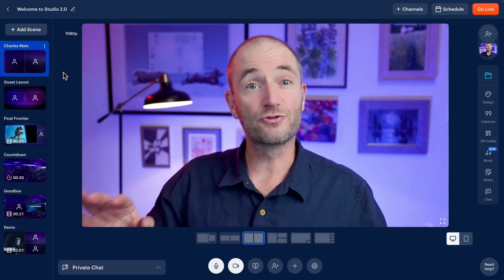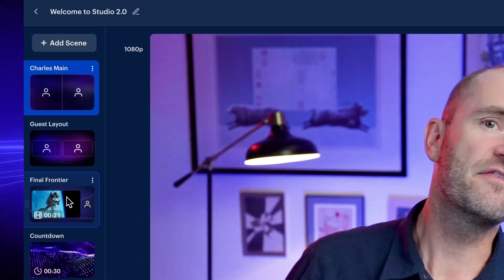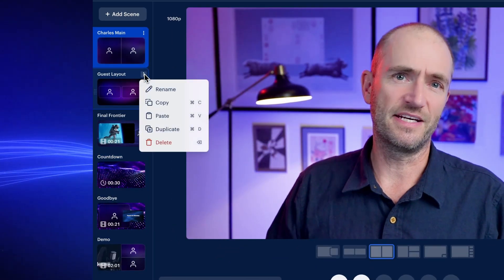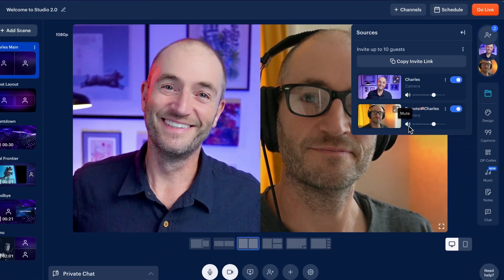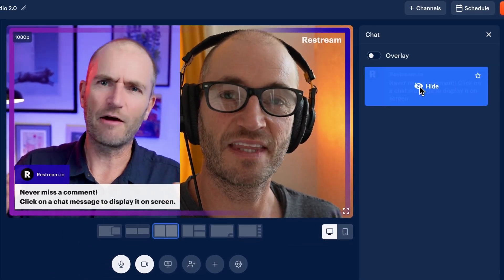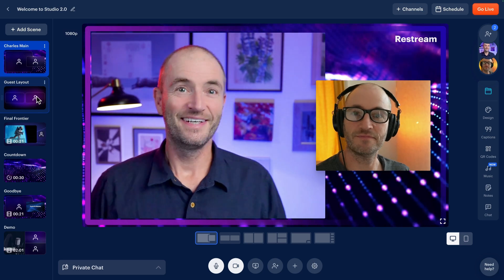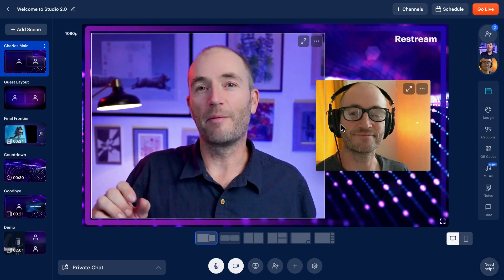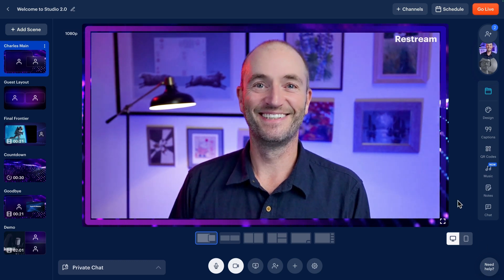Restream Studio 2.0: Quick Guide to the New Version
Explore the all-new Restream Studio 2.0 with this quick guide. We'll show you the latest updates and where to find your favorite features. Available on all plans, including free.

✅ What's new in Studio 2.0
✅ How to use scenes
✅ Adding media sources and guests

Press play to level up your live streams with Restream Studio 2.0!